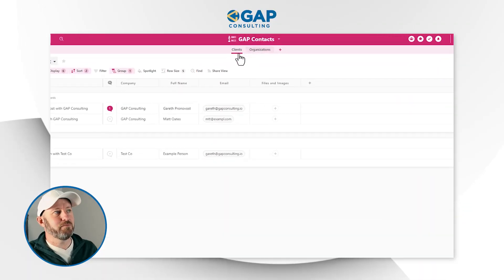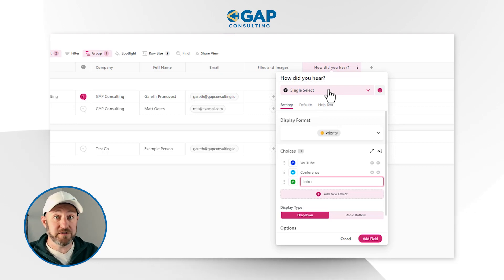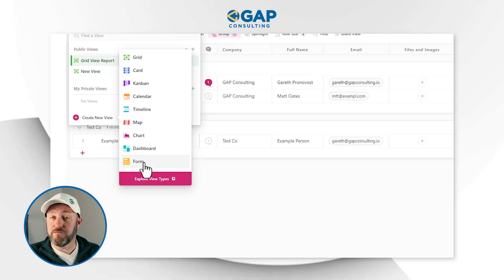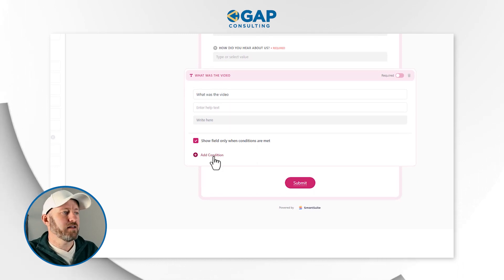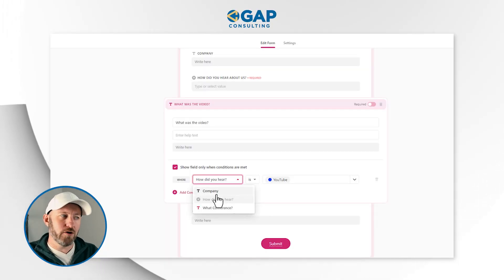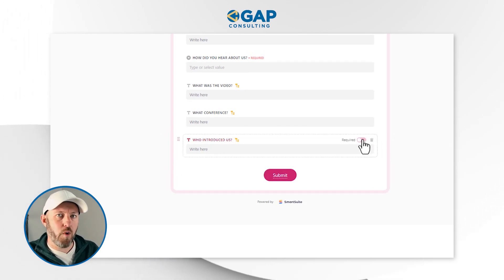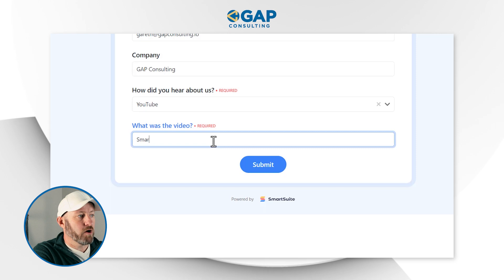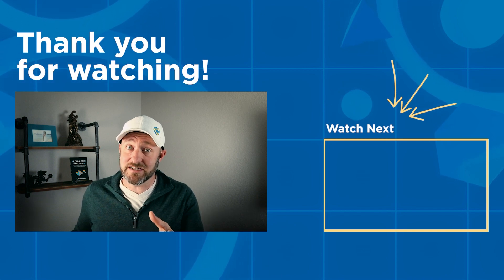Build Better Forms with Conditional Logic in SmartSuite 📃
Are you ready to empower your forms and SmartSuite with the use of conditional logic? This newly released feature is fantastic to help you break down data further from your initial questions and ask only the specific individuals that need to provide more information. I'm excited to show you this and the potential it has for your business! 👇

Table of Contents: 📖 👇

00:00 - What this video covers
01:43 - Adding specific fields of data you want to maintain in your App
03:54 - Building the basic elements of your Form
05:20 - Adding conditional options for questions
06:37 - Limitations of the current conditional logic
07:28 - Adding a field within the form
08:31 - Can you require conditional questions?
10:57 - Closing remarks and how to get more help!